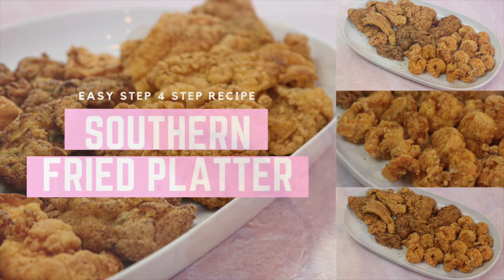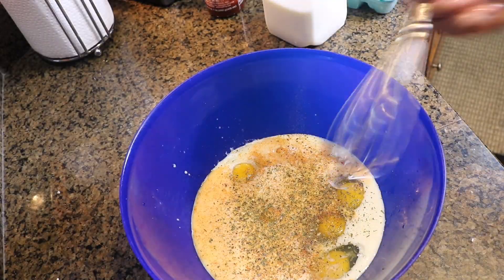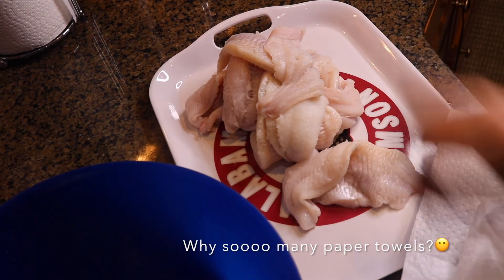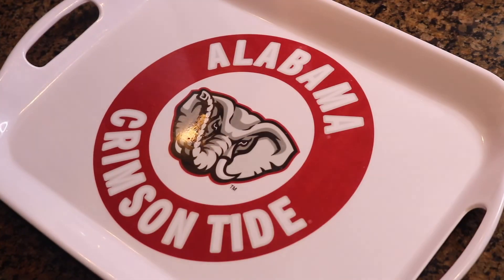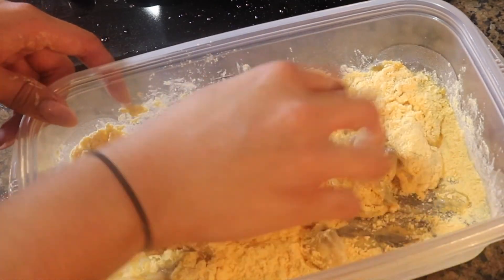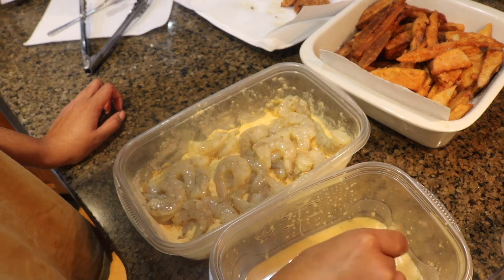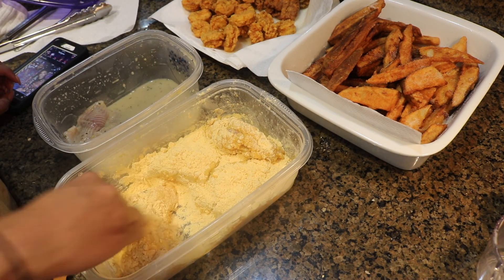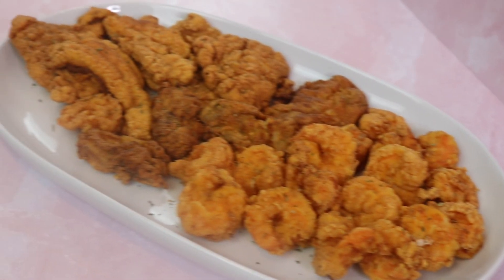How To Fry Seafood